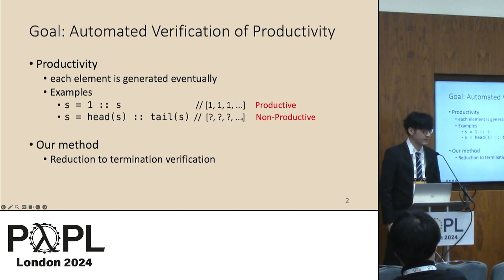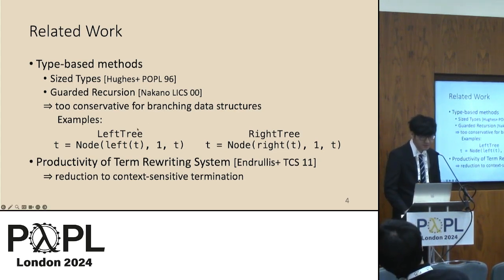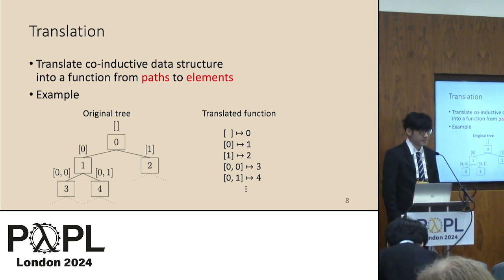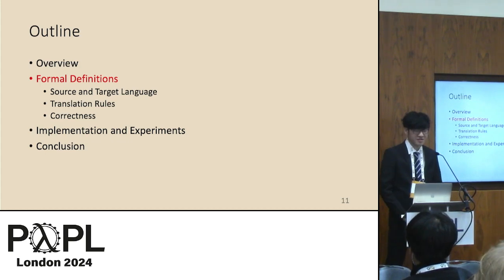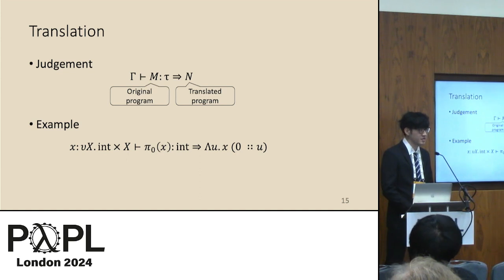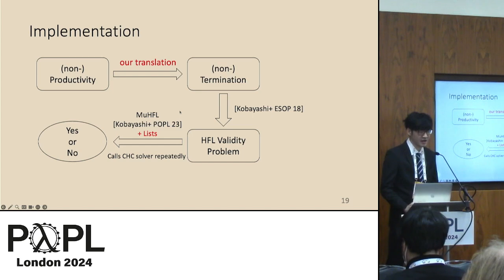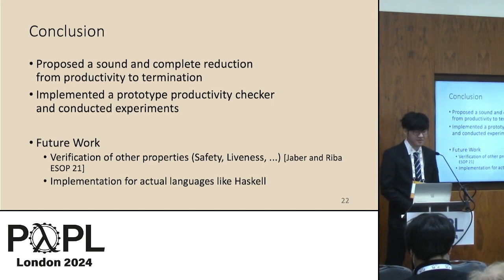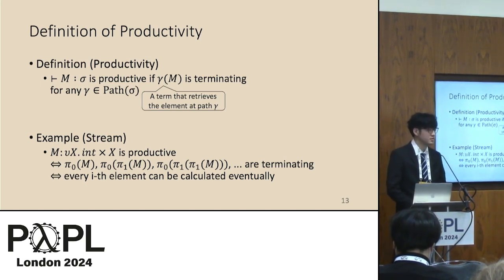[PEPM'24] Productivity Verification for Functional Programs by Reduction to Termination Ve...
Productivity Verification for Functional Programs by Reduction to Termination Verification (Video, PEPM 2024)
Ren Fukaishi, Naoki Kobayashi, and Ryosuke Sato
(University of Tokyo, Japan; University of Tokyo, Japan; University of Tokyo, Japan)

Abstract: A program generating a co-inductive data structure is called productive if the program eventually generates all the elements of the data structure. We propose a new method for verifying the productivity, which transforms a co-inductive data structure into a function that takes a path as an argument and returns the corresponding element. For example, an infinite binary tree is converted to a function that takes a sequence consisting of 0 (left) and 1 (right), and returns the element in the specified position, and a stream is converted into a function that takes a sequence of the form 0^n (or, simply a natural number n) and returns the n-th element of the stream. A stream-generating program is then productive just if the function terminates for every n. The transformation allows us to reduce the productivity verification problem to the termination problem for call-by-name higher-order functional programs without co-inductive data structures. We formalize the transformation and prove its correctness. We have implemented an automated productivity checker based on the proposed method, by extending an automated HFL(Z) validity checker, which can be used as a termination checker.